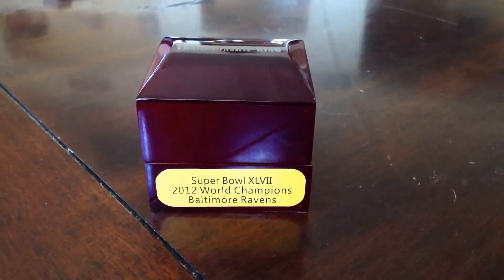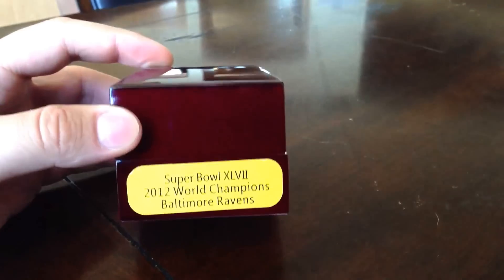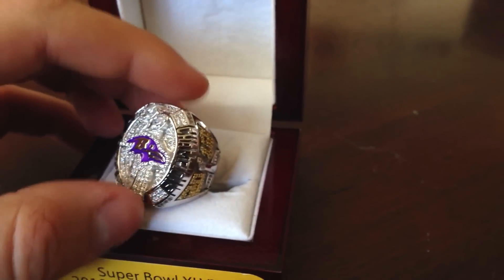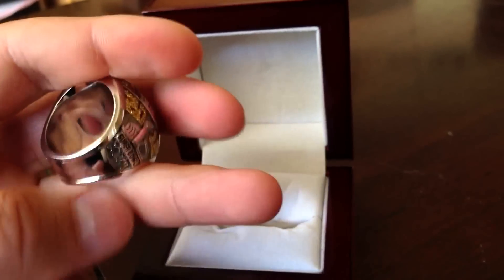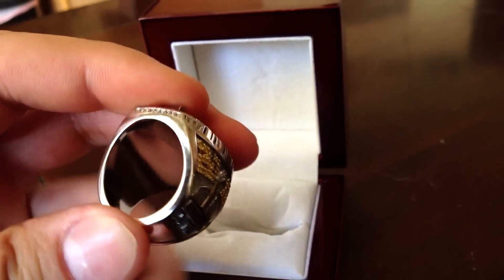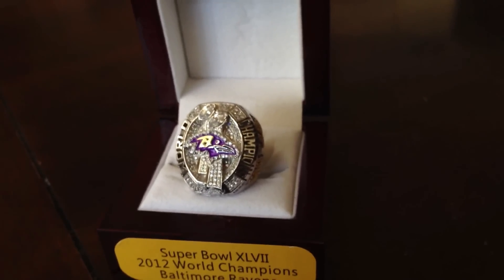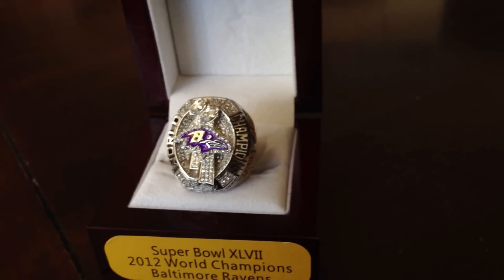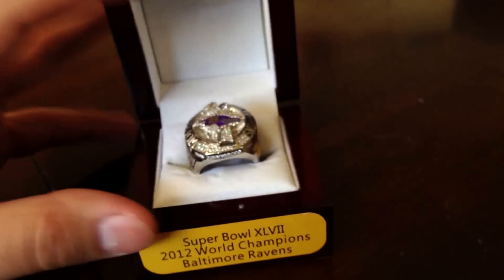Baltimore Ravens Superbowl Ring Replica.